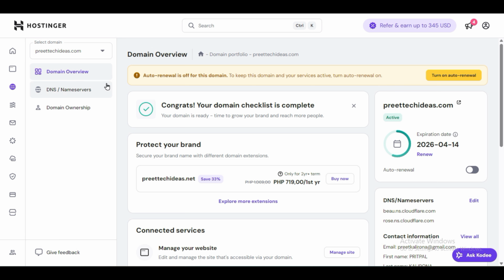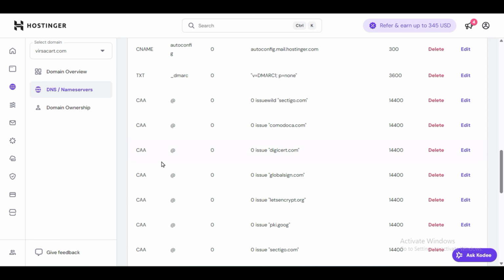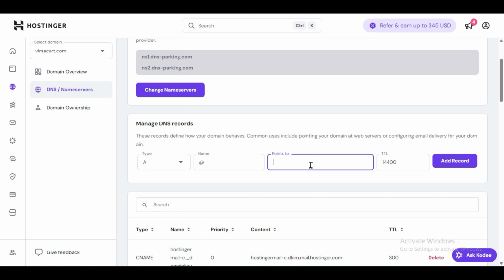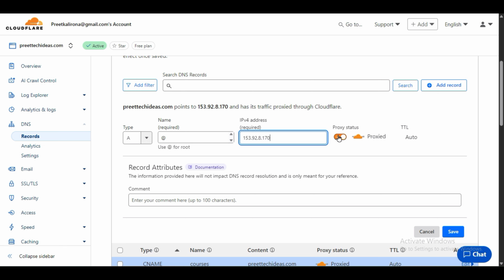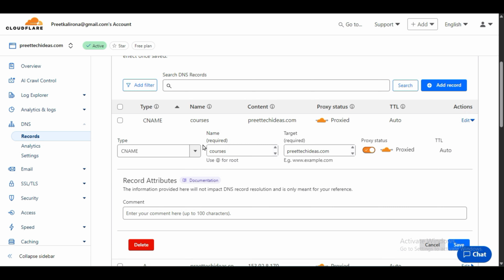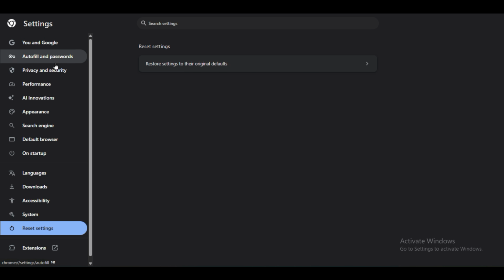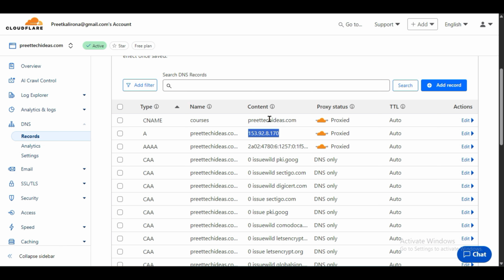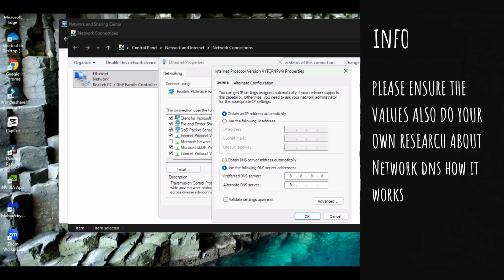(FIXED) DNS PROBE FINISHED NO INTERNET on WordPress website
How to fix the error DNS PROBE FINISHED NO INTERNET